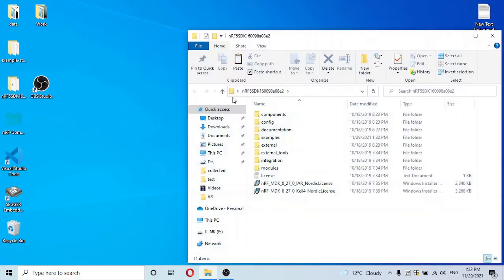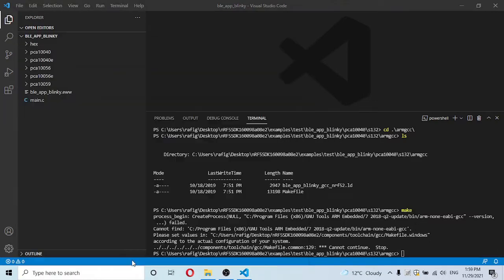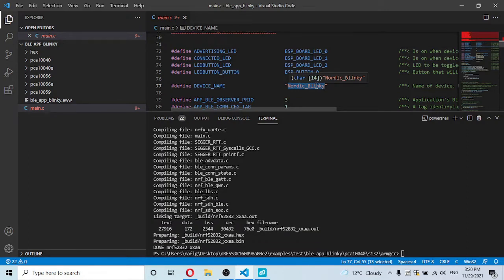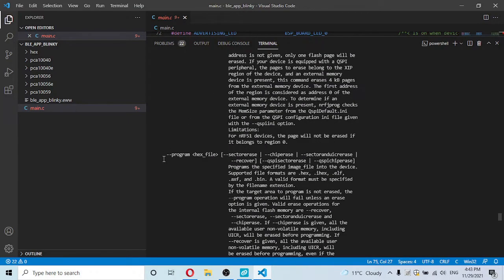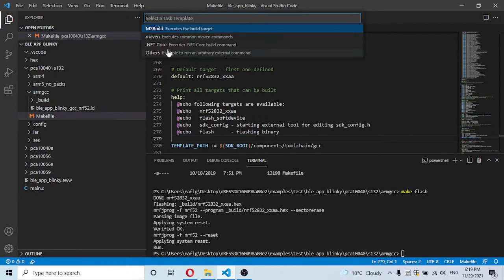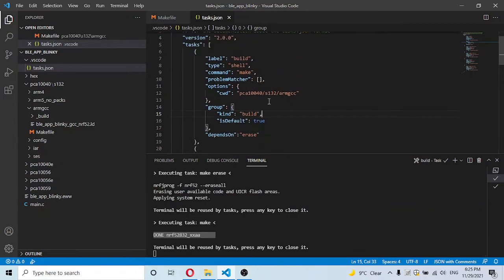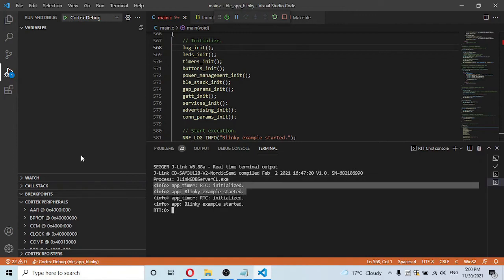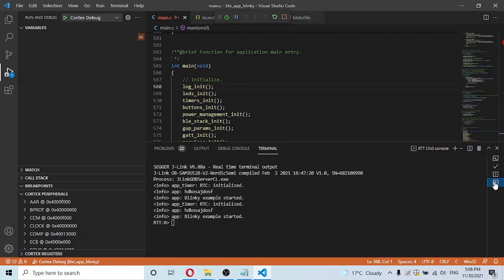nRF5 SDK Visual Studio Code Integration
In this video you can learn how to use nRF5SDK in VSCode with cortex-debug extension. It also covers armgcc compiler, utilization of makefile, nrf command line tools like nrfjprog and mergehex, and also how to flash application through GUI via nRF Connect Programmer application.

Note: I believe the information about SeggerRTT logs causing reset is wrong, I mixed it up with raw printf() call in Segger IDE.